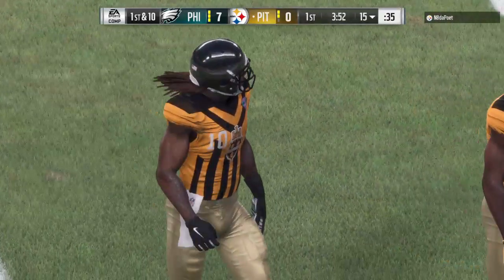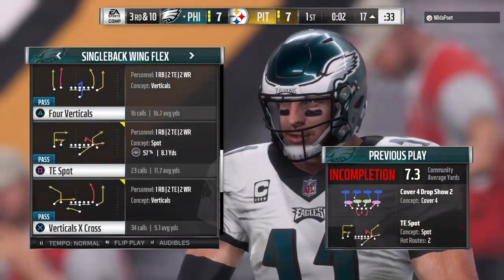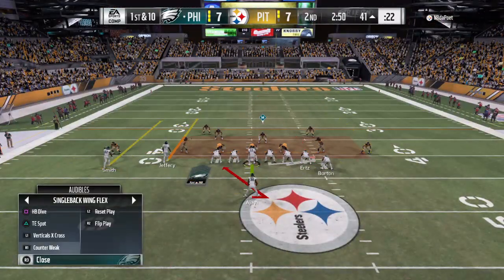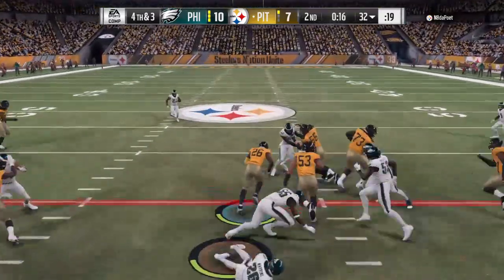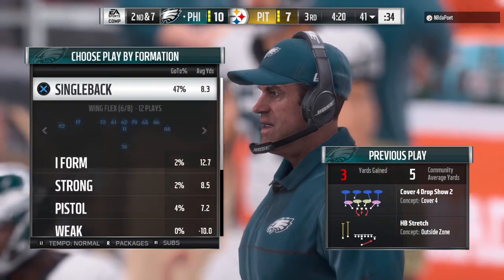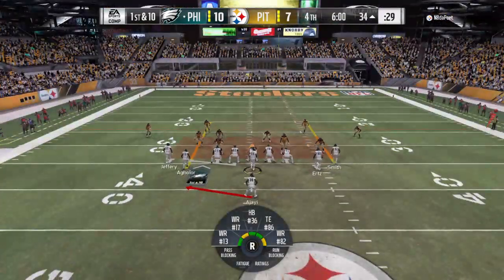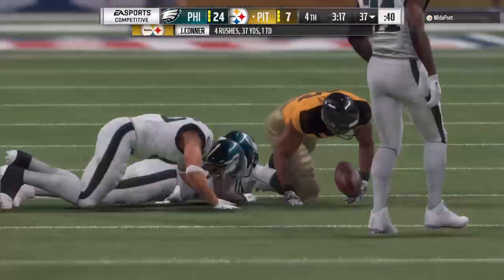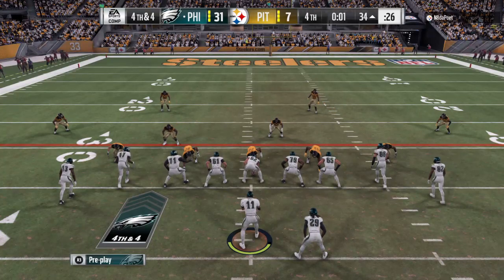Welcome to dot city!!! AKA The Lurk God!!!